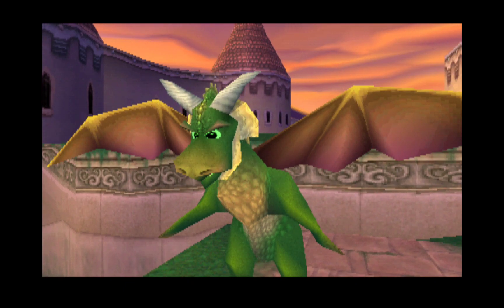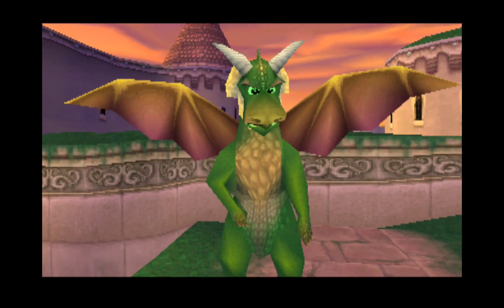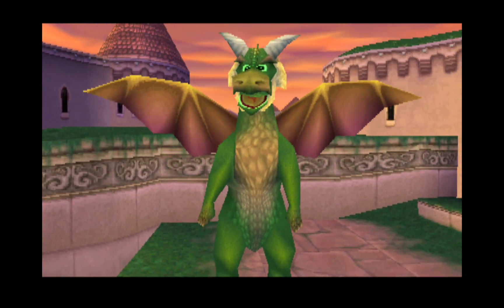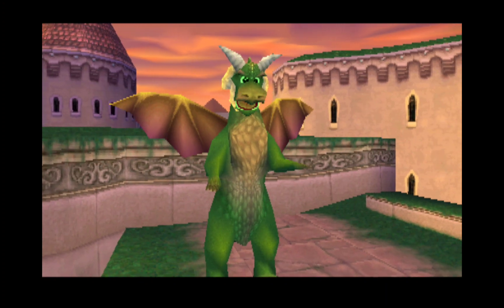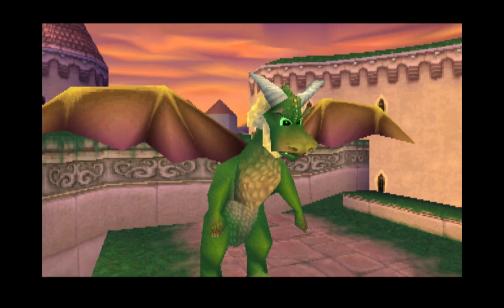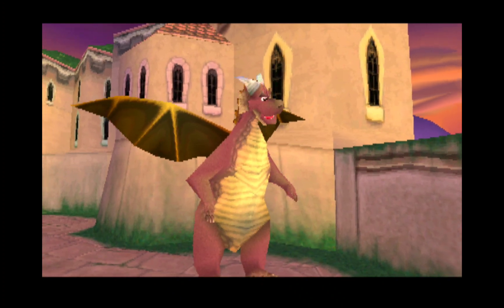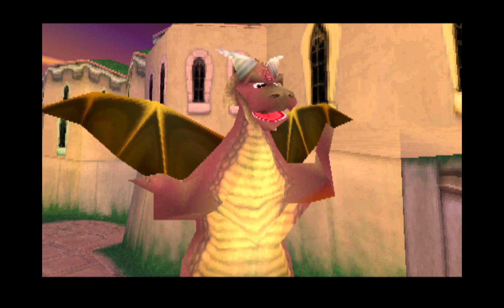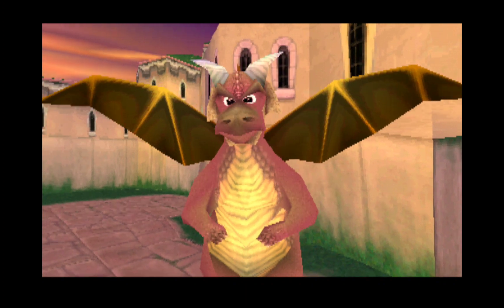Spyro the Dragon - Town Square (ePSXe)